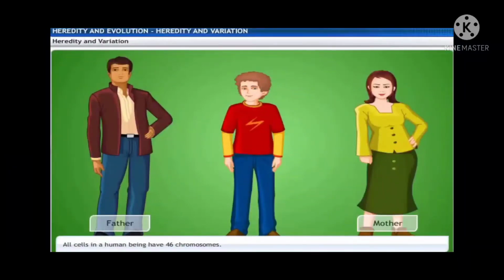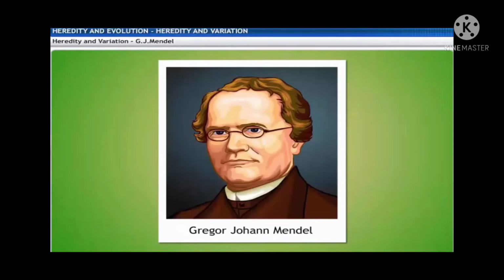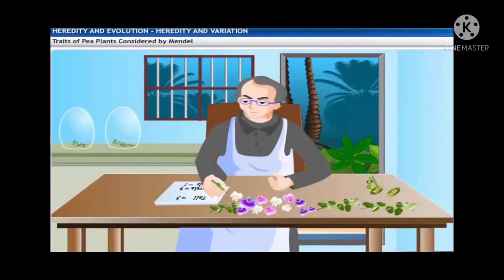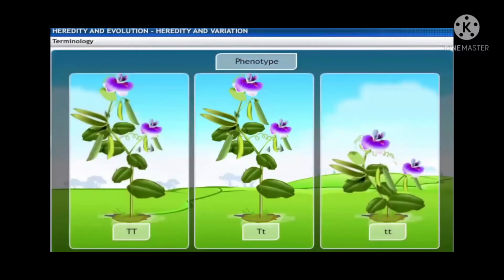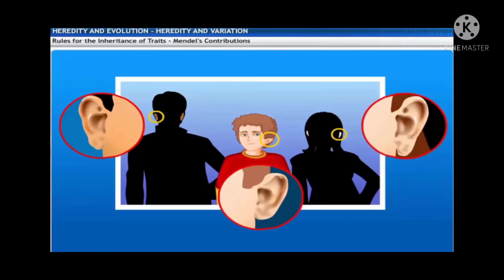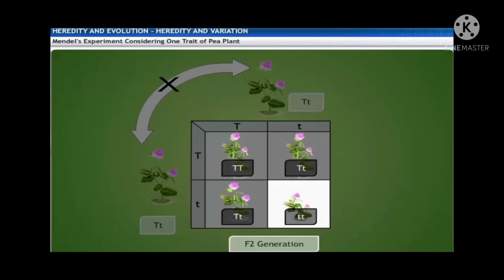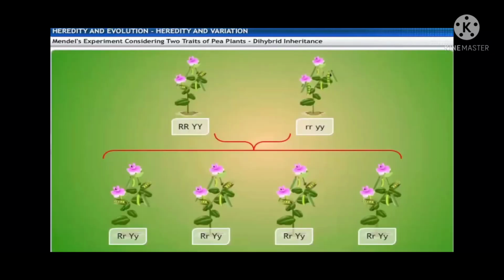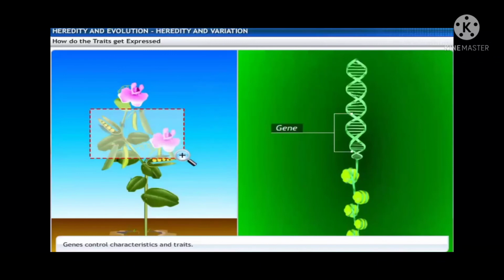NCERT CHAPTER 9 "HEREDITY AND EVOLUTION"